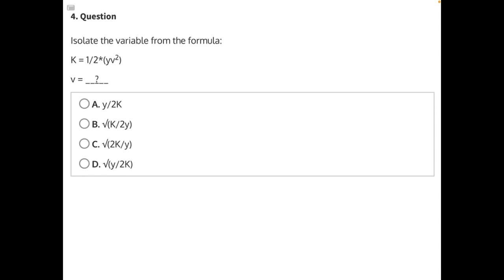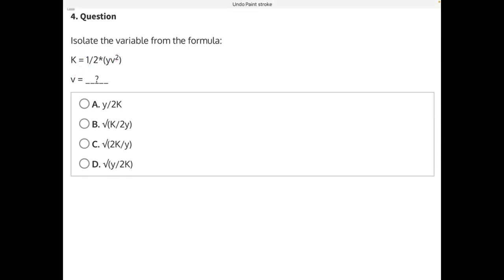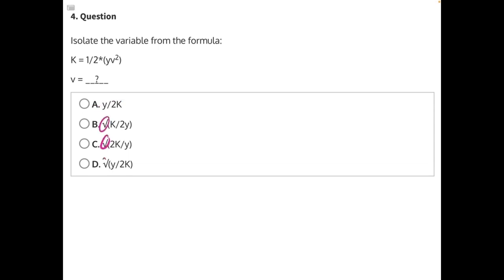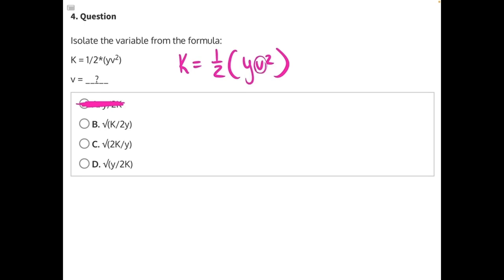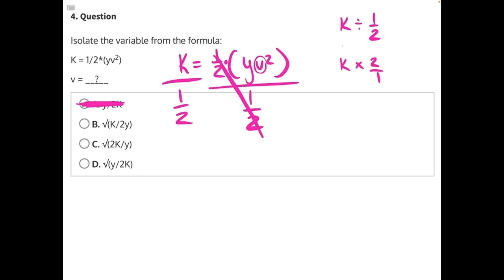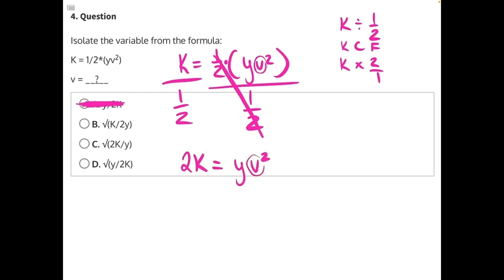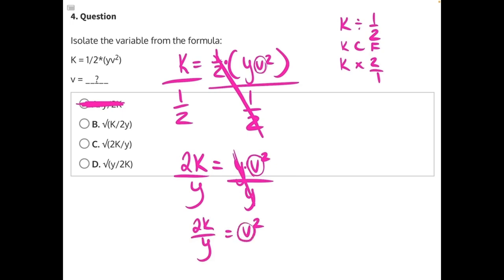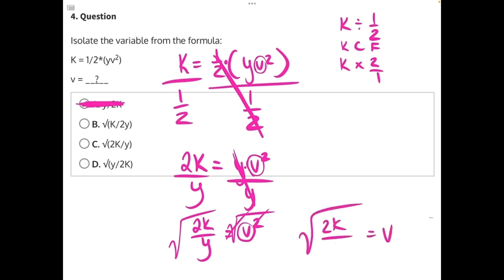Isolate and Define Variables 4 V2